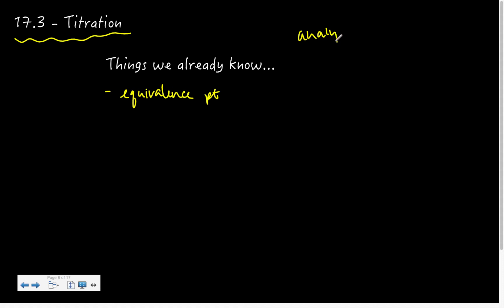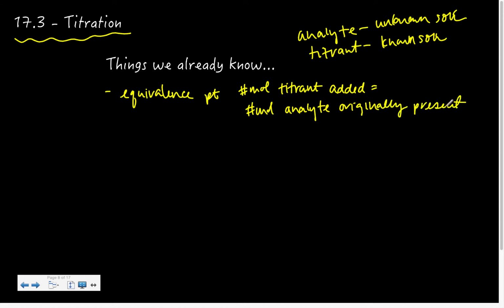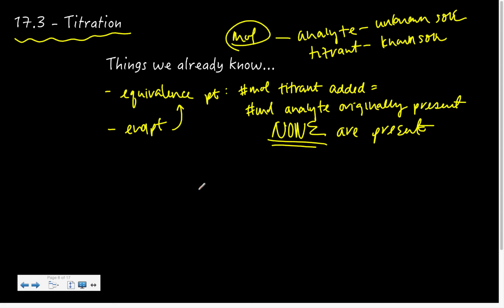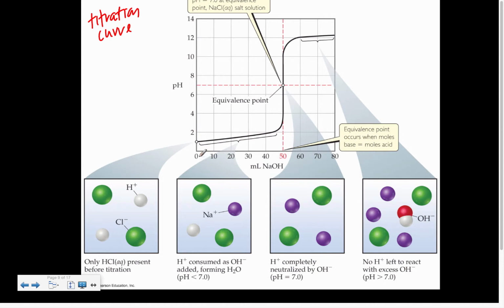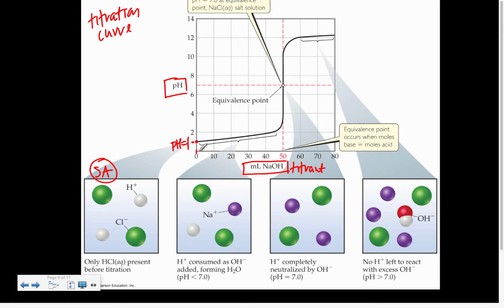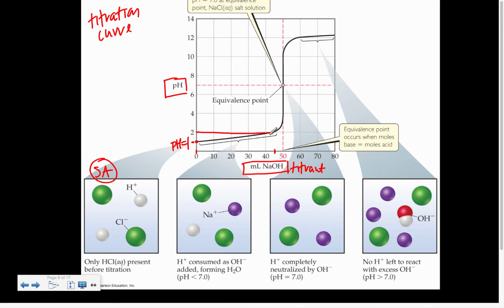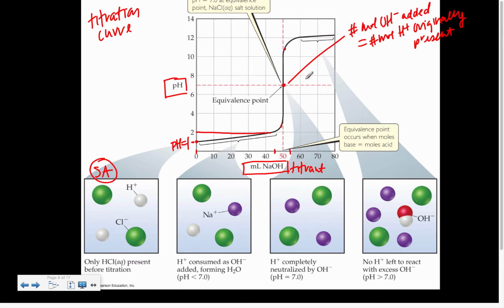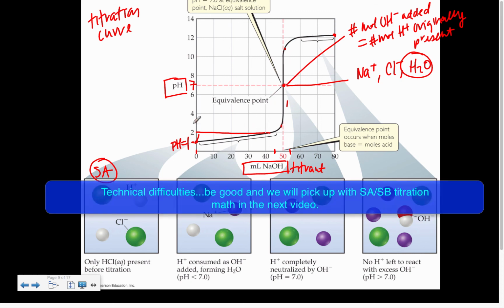17 3 Titration